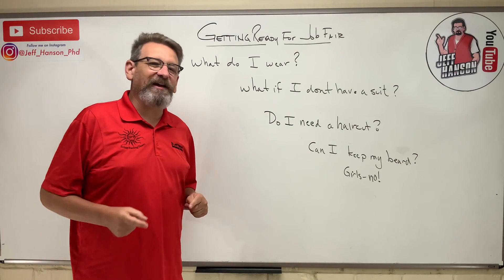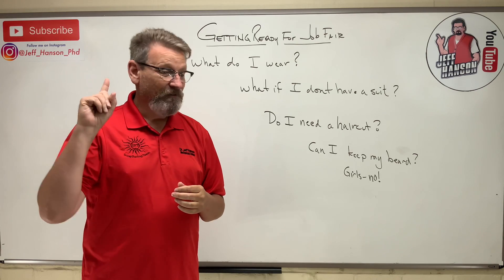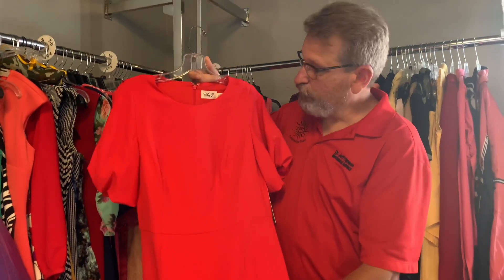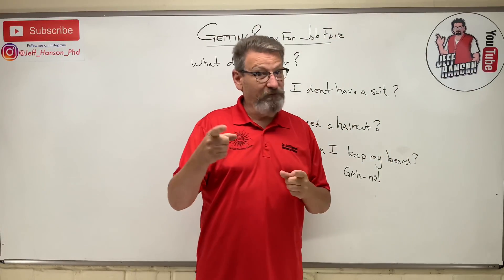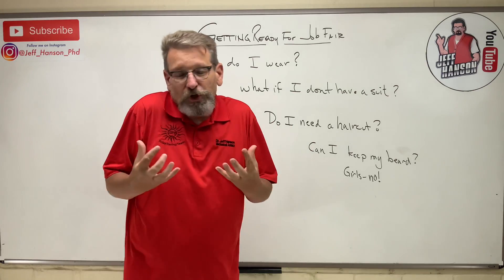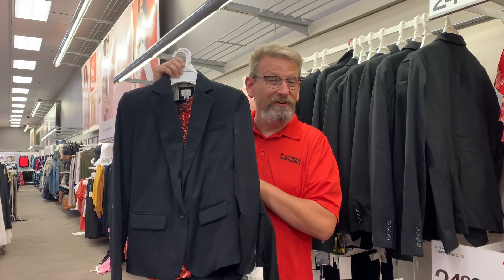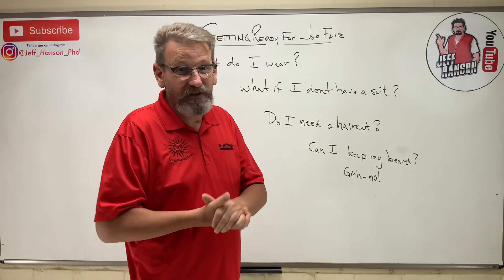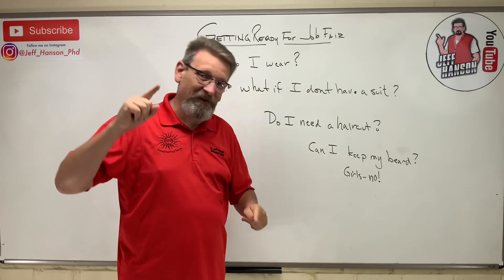How to Dress for Your Job Fair. Can’t Afford a Suit?